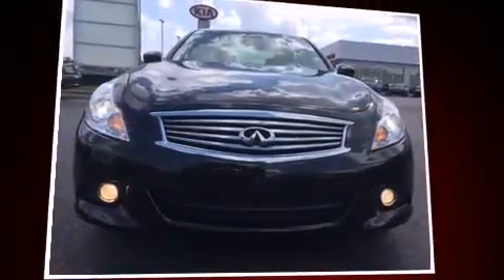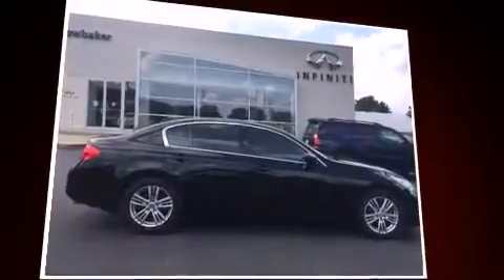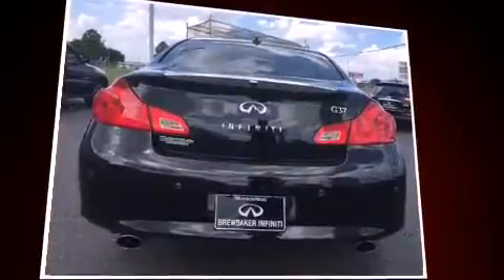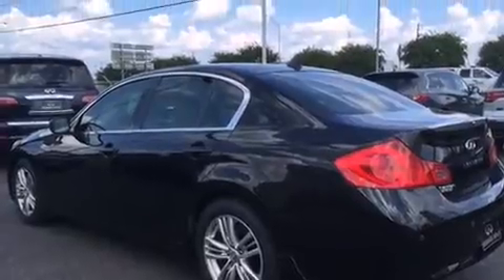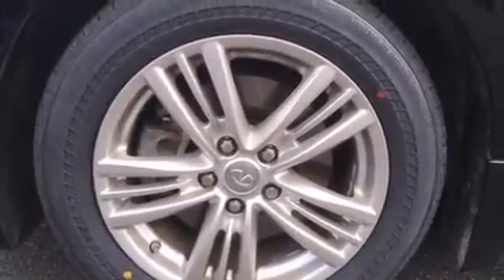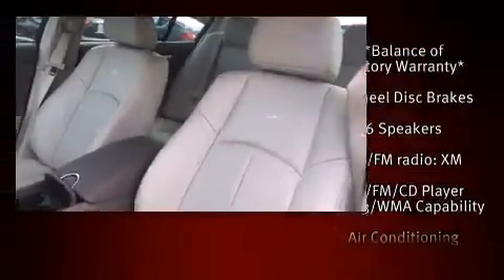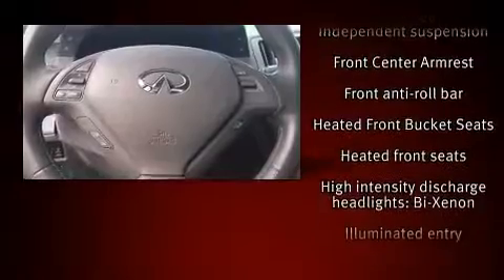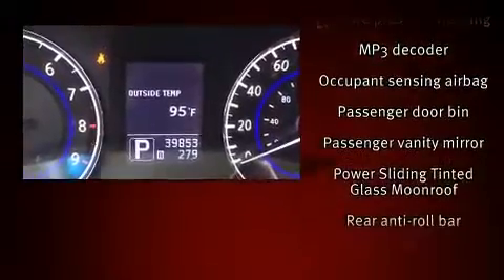2011 Infiniti G37 Journey in Montgomery, AL 36117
Brewbaker Preowned
300 Eastern Blvd.

Familiarize yourself with the 2011 Infiniti G37. This 4 door, 5 passenger sedan still has fewer than 40,000 miles! A 3.7 liter V-6 engine pairs with a sophisticated 7 speed automatic transmission, and for added security, dynamic Stability Control supplements the drivetrain. All of the premium features expected of an Infiniti are offered, including: leather upholstery, delay-off headlights, front and rear reading lights, a tachometer, speed sensitive wipers, an automatic dimming rear-view mirror, and power seats. Infiniti ensures the safety and security of its passengers with equipment such as: dual front impact airbags with occupant sensing airbag, front SIDE impact airbags, traction control, brake assist, anti-whiplash front head restraints, a panic alarm, and 4 wheel disc brakes with ABS. This car was designed with safety in mind, allowing you to drive with even greater assurance. It also arrives with a Carfax history report, providing you peace of mind with detailed information. We pride ourselves in the quality that we offer on all of our vehicles. Stop by our dealership or give us a call for more information.